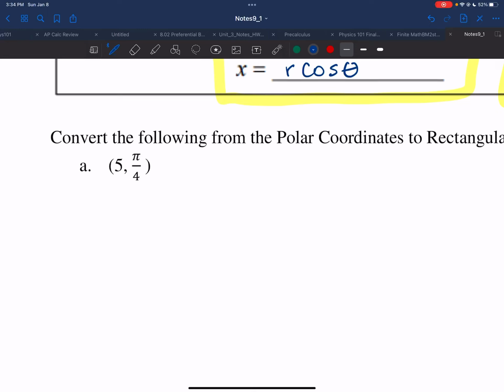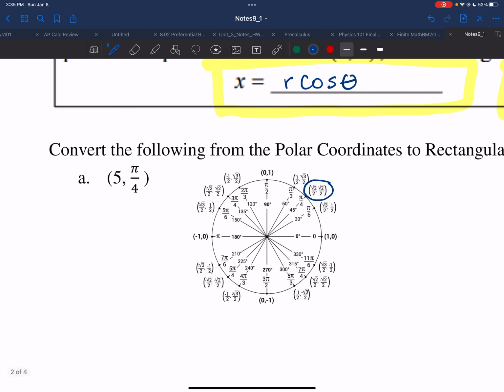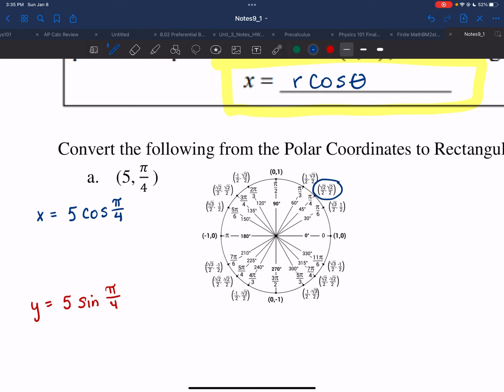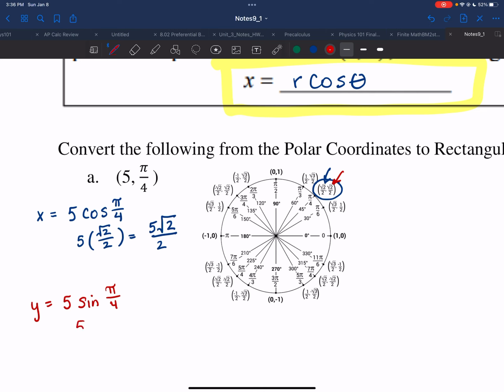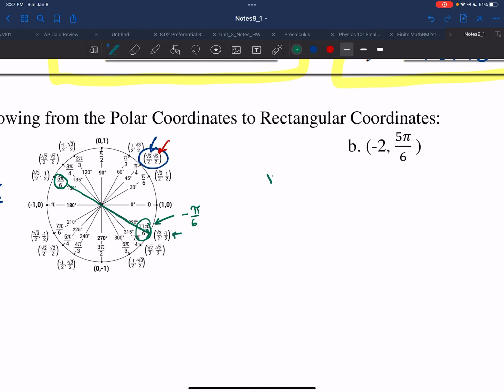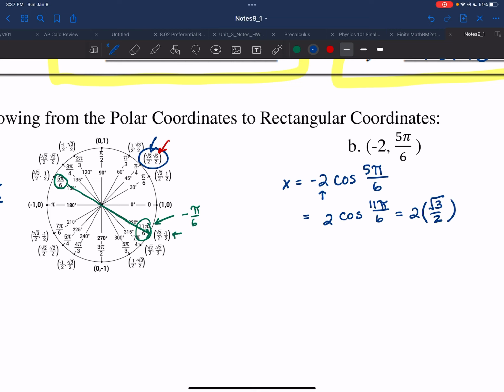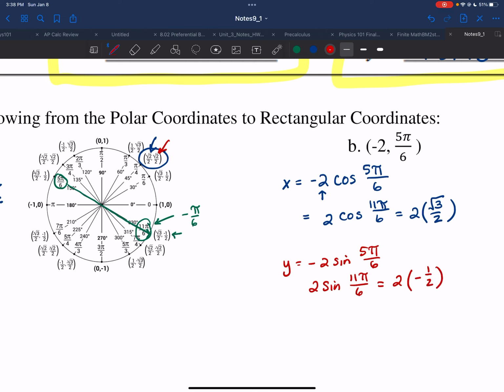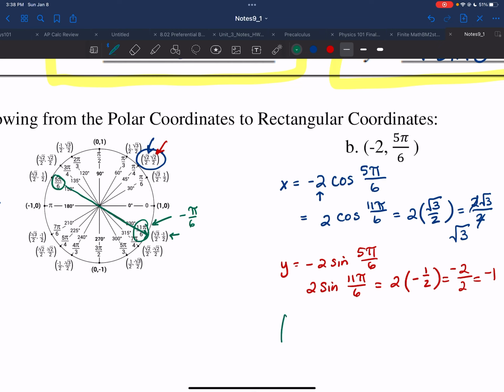9.1 Notes - page 2 problems